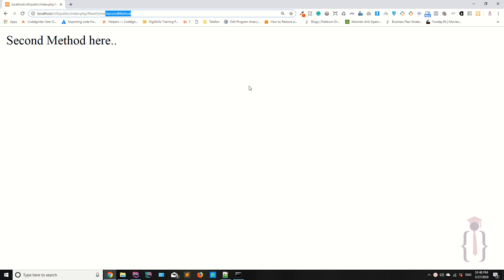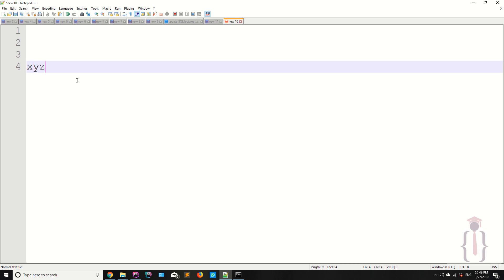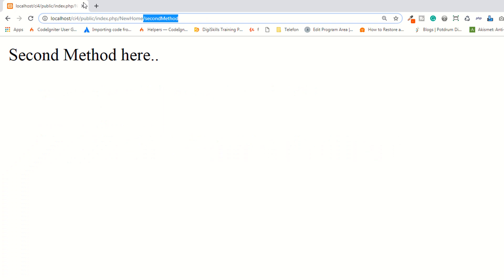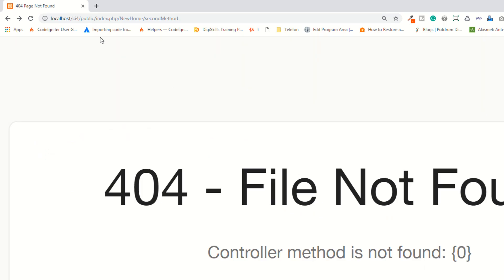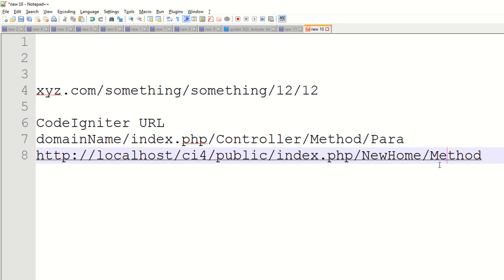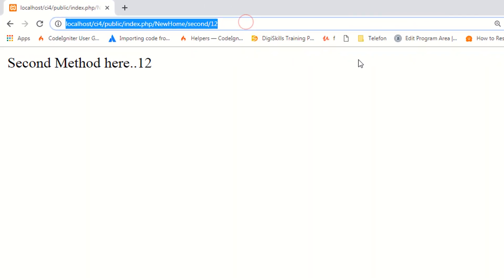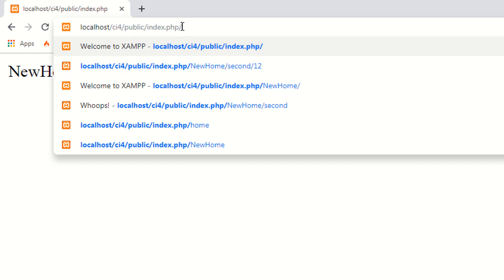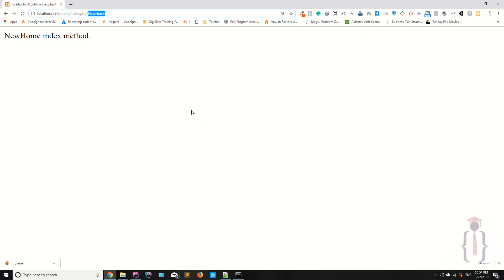Codeigniter 4 URL | How URL works in Codeigniter 4 | URL structure | Codeigniter 4 Tutorials